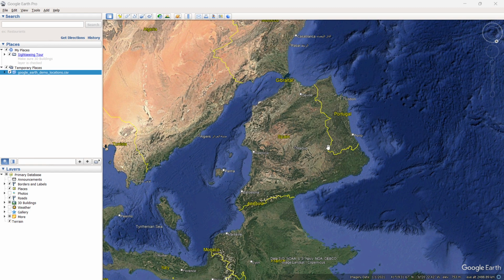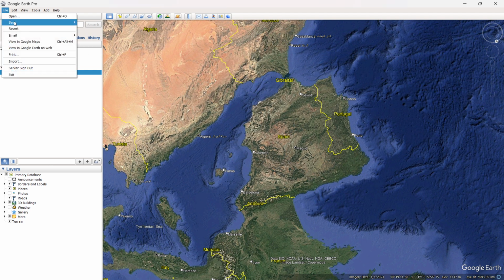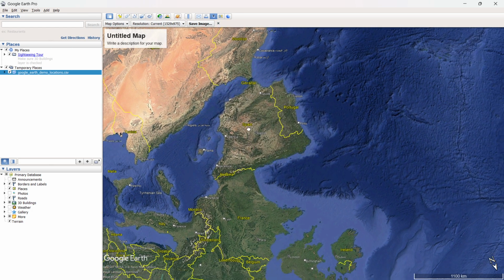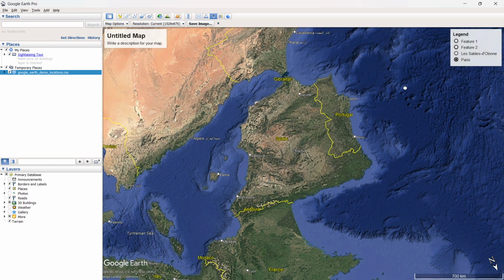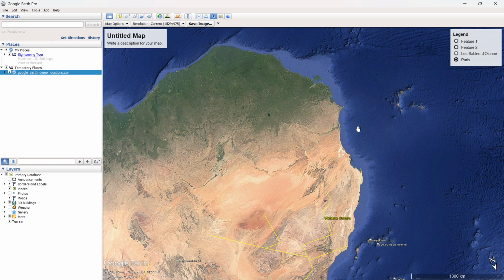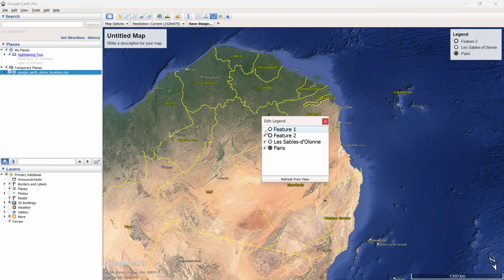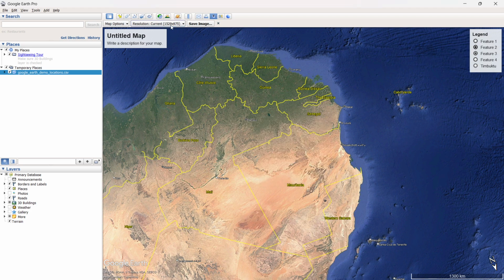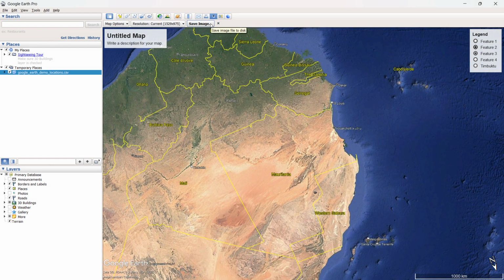How To ADD LEGEND In Google Earth Pro (QUICK & EASY) 2026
In this video, I'll show you how to add a legend in google earth pro. This is a full guide on how to create and incorporate a legend for your maps in google earth pro in 2026. In case you've been trying to enhance your maps with a legend in google earth pro, this is the video you need to see!